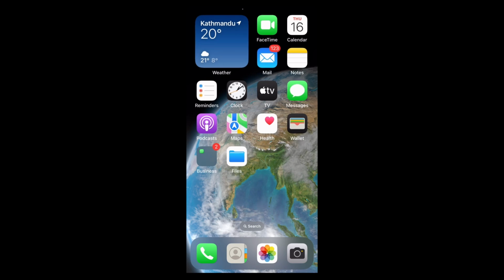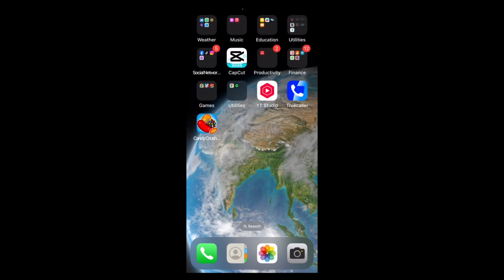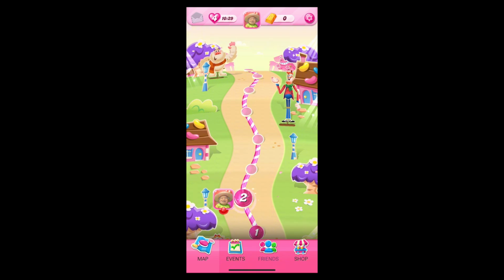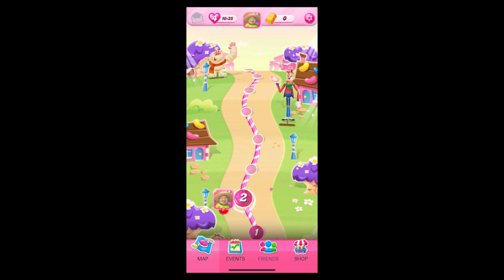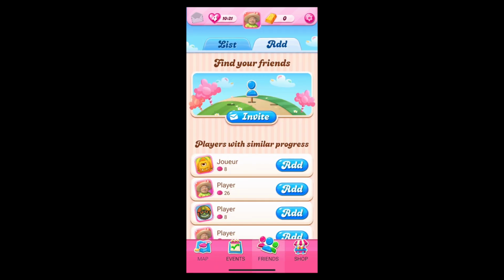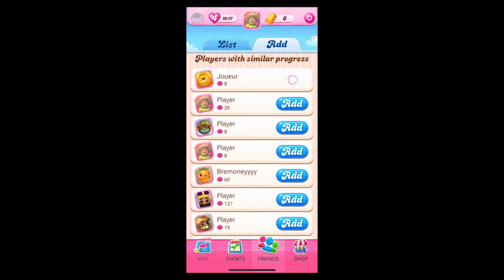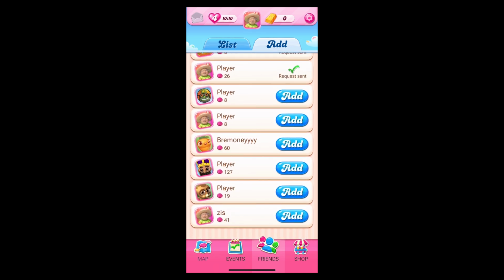How to Add Friends in Candy Crush Saga 2025?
Want to share lives and compete with friends in Candy Crush Saga? In this quick and easy tutorial, I'll guide you through the different ways to add friends in the game. Whether you’re using Facebook, a King account, or inviting them directly, this video has you covered!

Turn on the bell icon 🔔 to never miss an update!